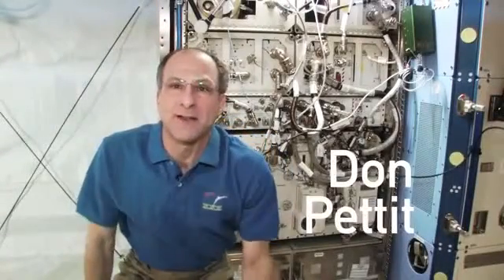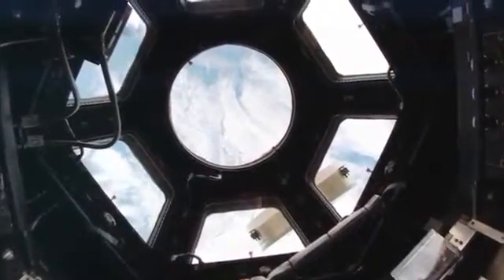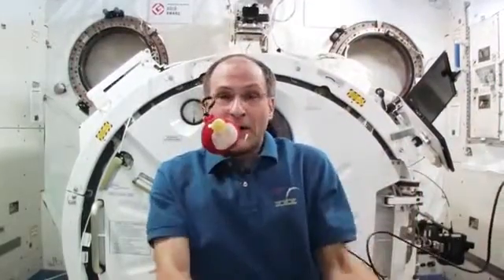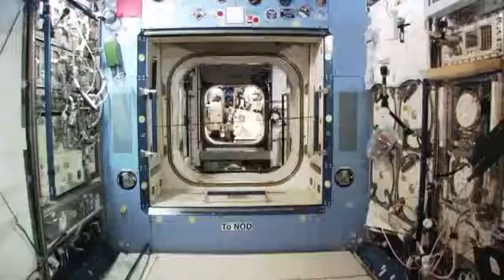Angry Birds Space NASA announcement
Лучшая игра 2013 года! Встречайте долгожданных Angry Birds ONLINE. Только сегодня регистрация БЕСПЛАТНО. Не медли, жми